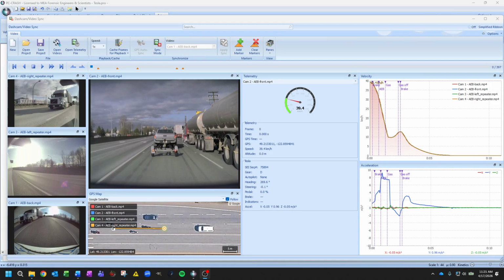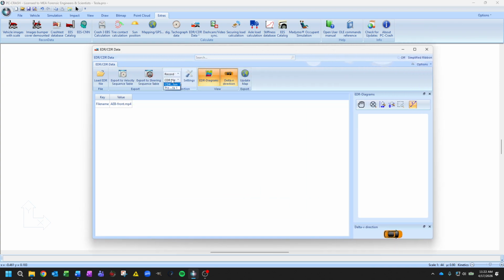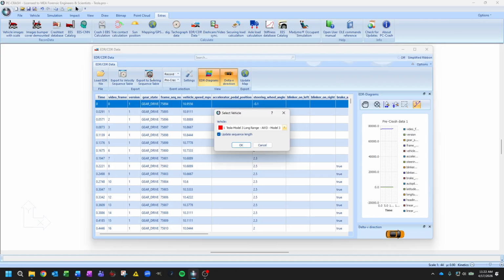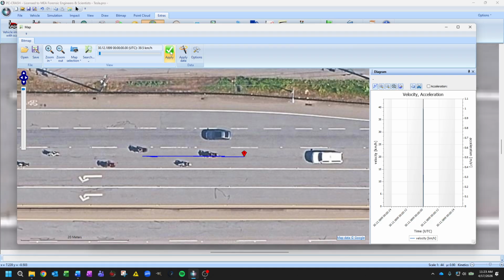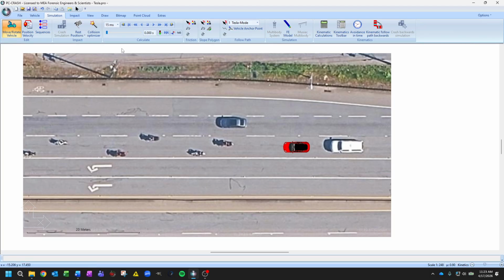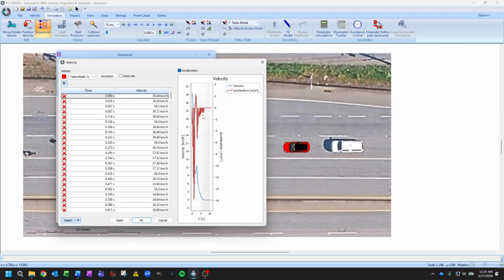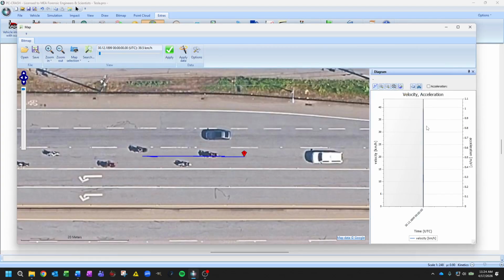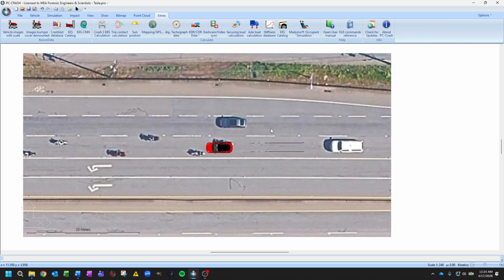16.0 Video Telemetry in Simulations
Use telemetry embedded in video files as simulation inputs